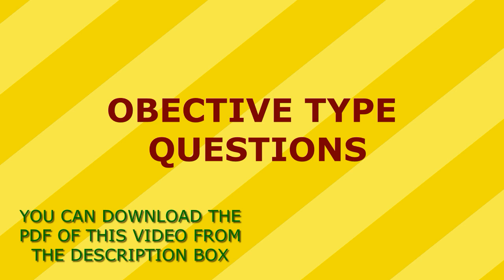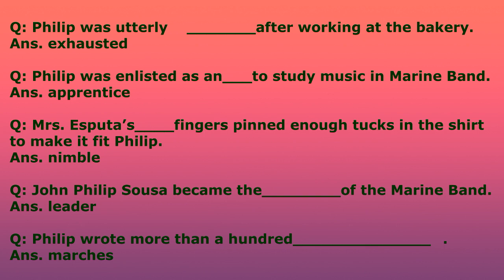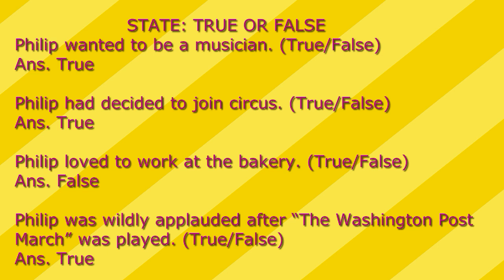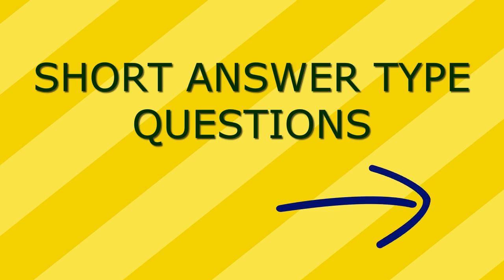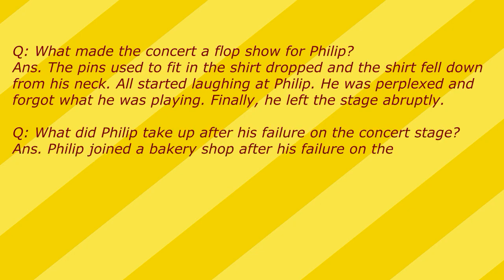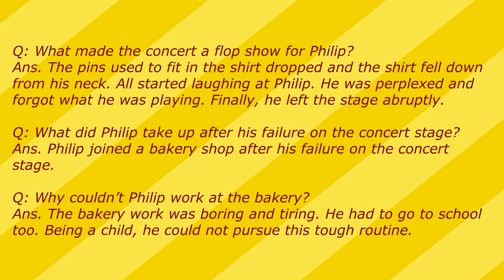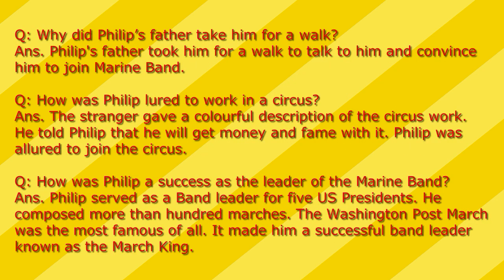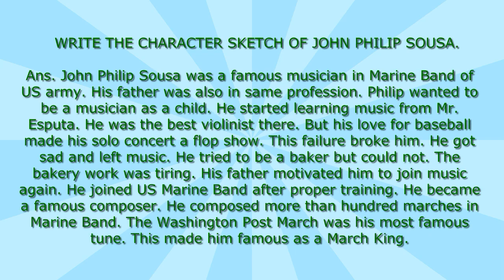10+2 LESSON 2 THE MARCH KING - ENGLISH READER. GENERAL ENGLISH-QUESTION ANSWERS. PSEB. PINK SETHI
A PLATFORM FOR FREE ENGLISH LEARNING
ENGLISH ONLINE CLASSES BY PINK SETHI

REGARDS
MS. PINK SETHI
MENTOR @ ENGLISH ONLINE CLASSES BY PINK SETHI